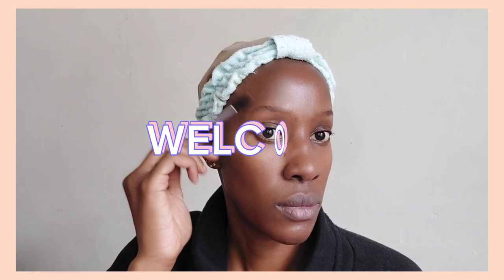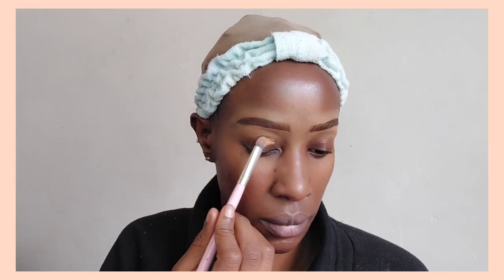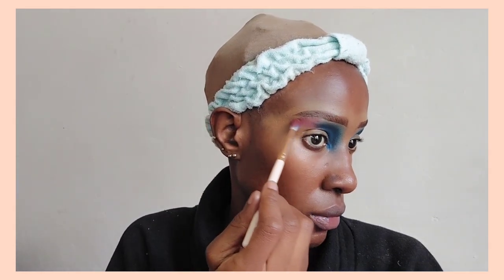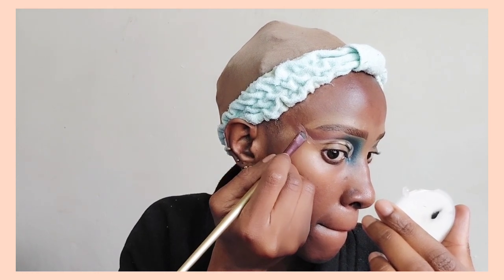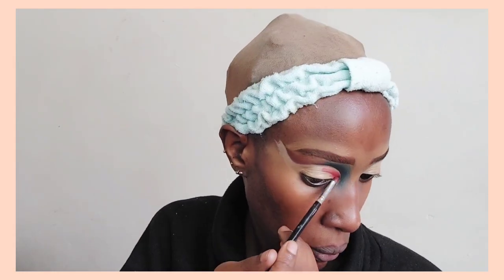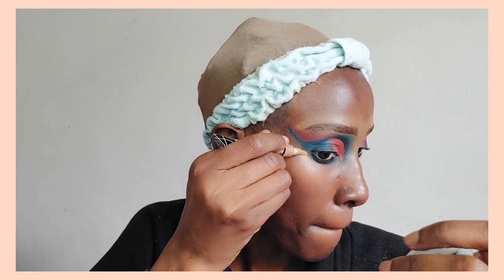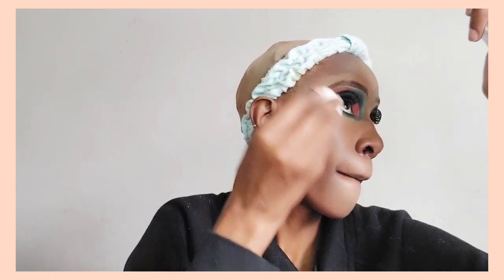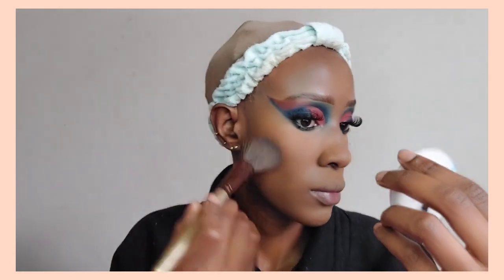HOW TO APPLY MAKEUP TUTORIAL 💣💄TUTORIAL//BOLD CUT-CREASE💙❤️